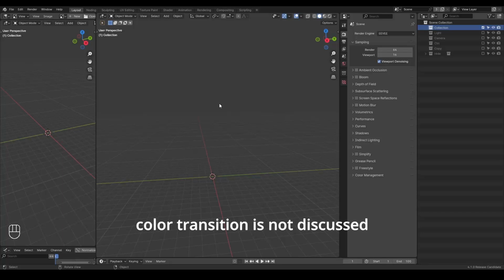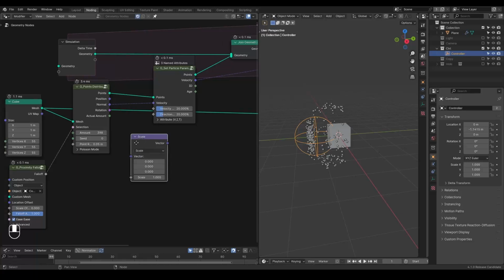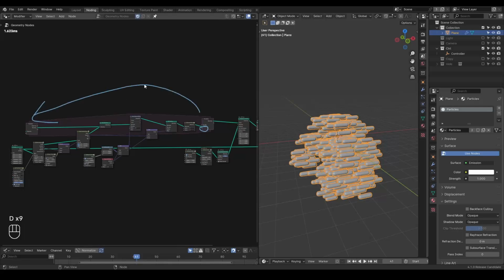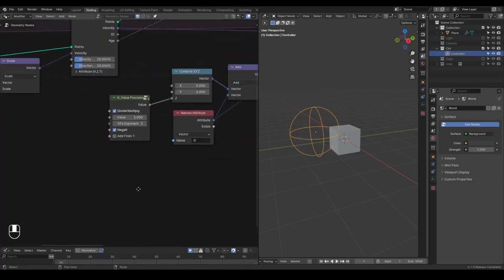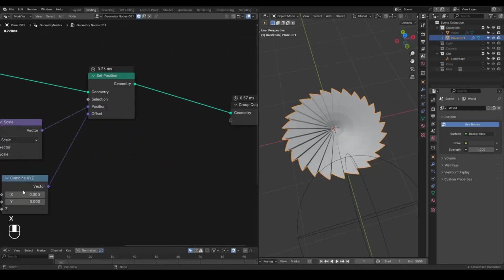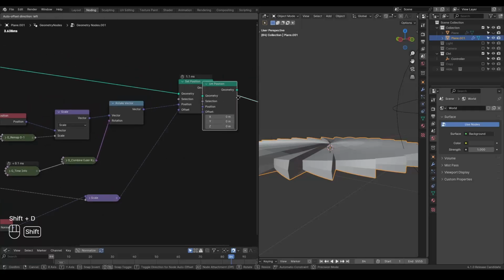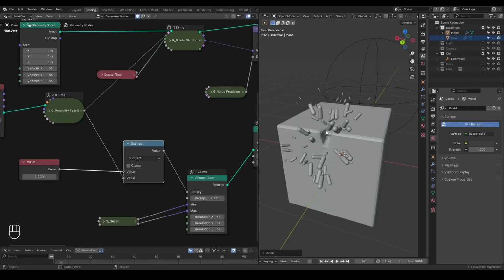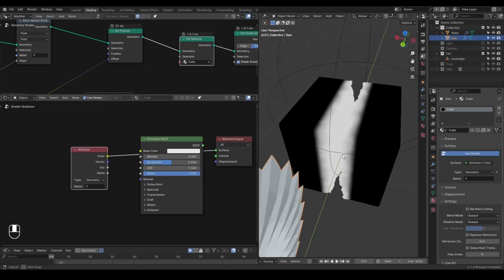[Tut] Sawing Default Cube - Blender Geometry Nodes 4.1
Blender 4.1
00:00 Particle Emission & Instance Rotation
11:00 Time Falloff on Age
16:45 Procedural Circular Saw
27:00 Volume Deletion of Cube